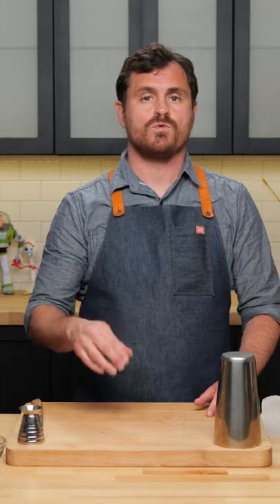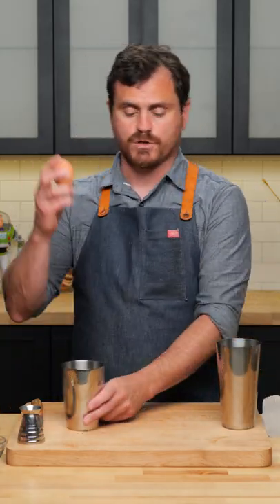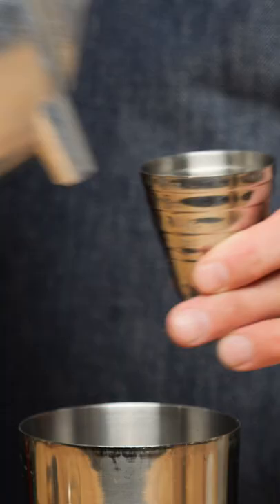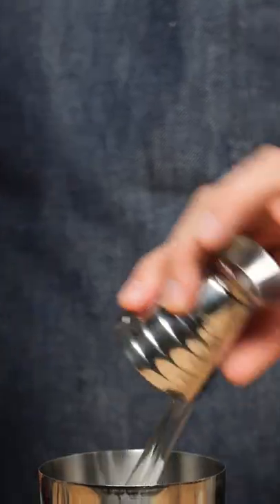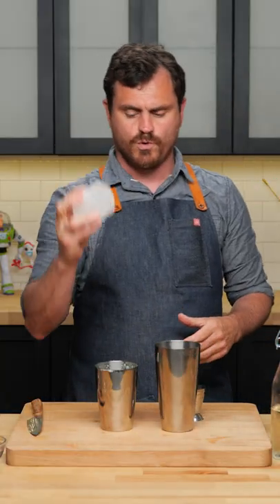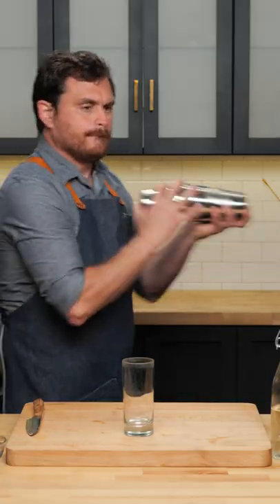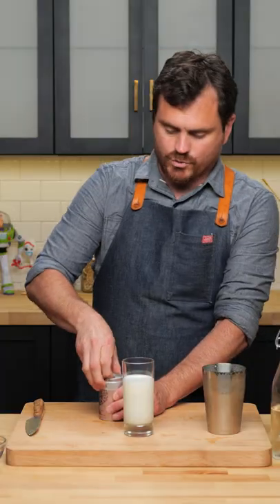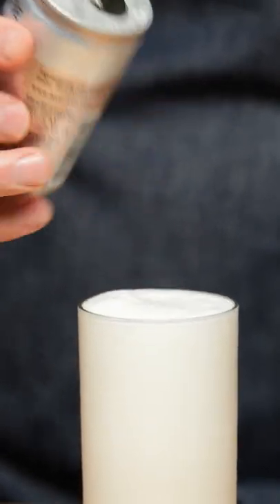What's all the fuzz about the fizz?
The Silver Fizz a play on the Gin Fizz appeared in New York around the 1880s. Described by the Chicago Tribune in 1883 as "A body of creamy liquid topped by about an inch of frothy foam, (...)"
And it earned a reputation as a stomach medicine before alka-seltzer captured the market. A Cocktail a day keeps the doctor away?

🏆 Top Videos!

Recipe
Silver Fizz
1 1/2oz (45ml) Gin
3/4zoz (22ml) Simple Syrup
3/4oz (22ml) Lemon Juice
Egg White